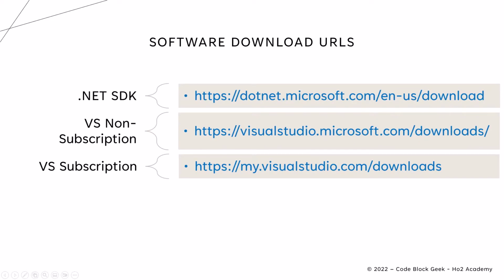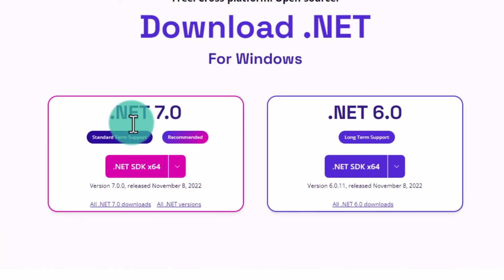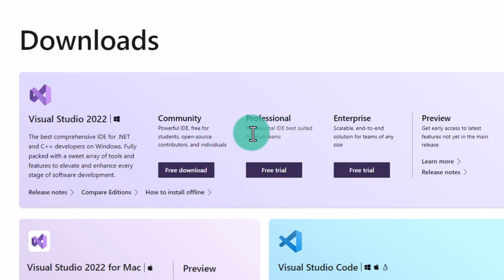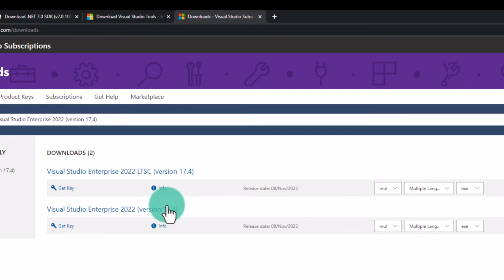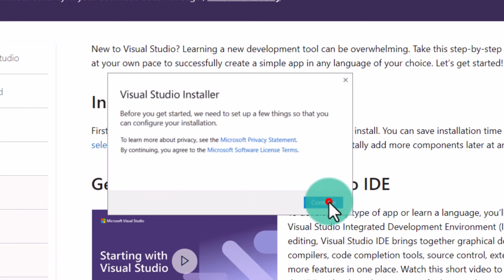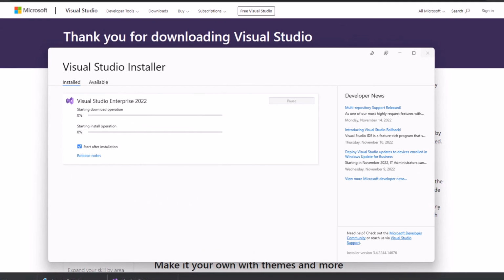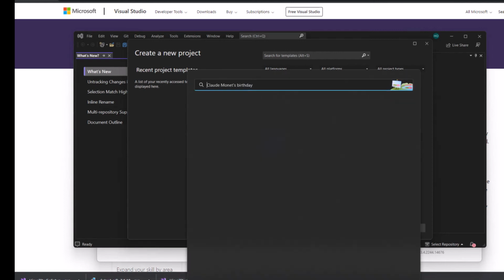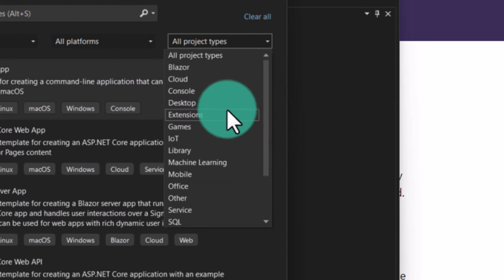Microsoft Visual Studio 2022 Installation in Windows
Microsoft Visual Studio 2022 Installation in Windows operating system.
00:00 - Introduction
00:27 - Software Download URLs
01:07 - Installation Steps
01:53 - Download .NET SDK
02:39 - Visual Studio Subscriptions
02:49 - Visual Studio Community Version
04:08 - Download VS from Subscription page
05:17 - Install .NET SDK
06:19 - Install Visual Studio
08:07 - Launch Visual Studio
09:29 - Verify .NET SDK version
10:09 - Visual Studio Project Templates